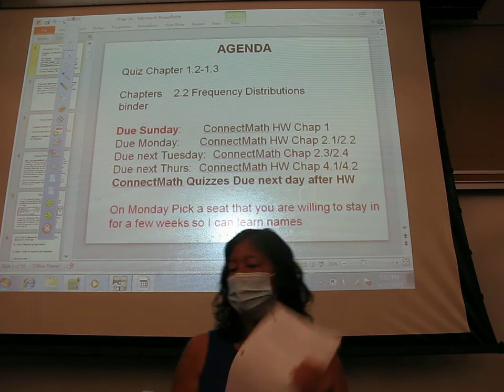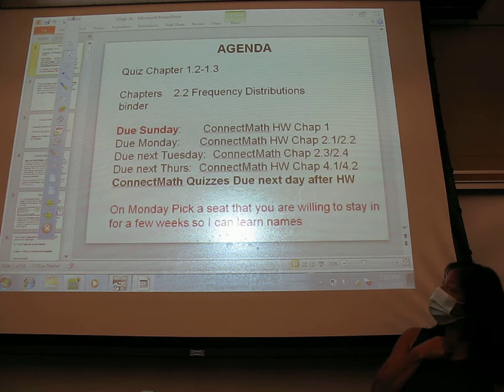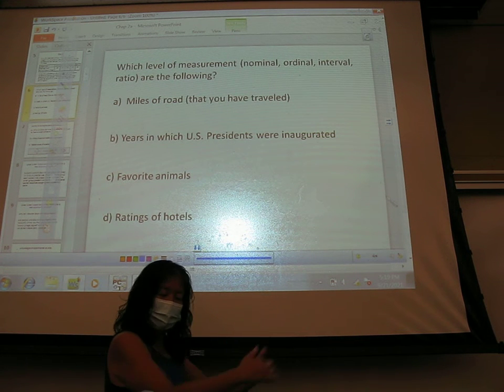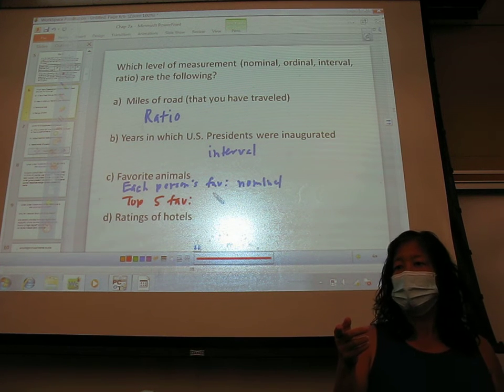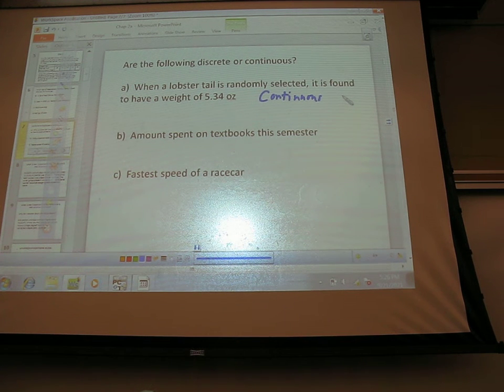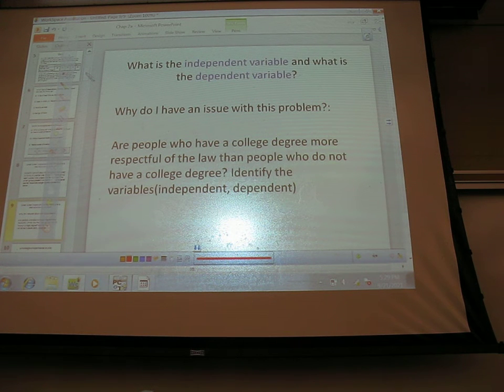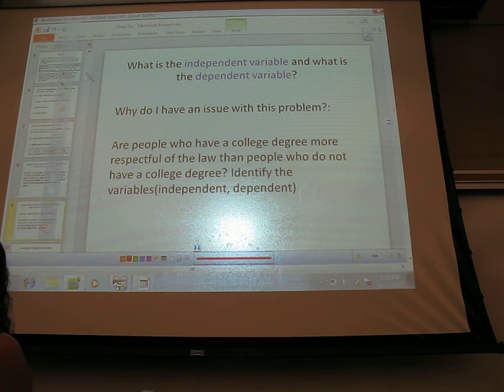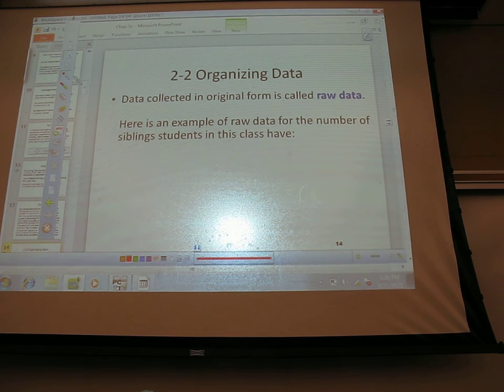Math 40 Chap 2.2 Sept 21 Part 1